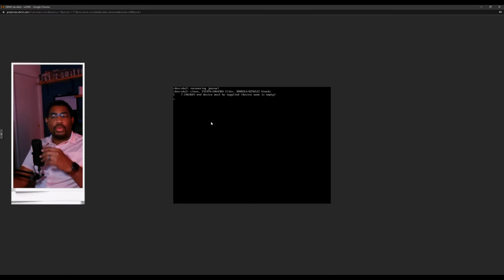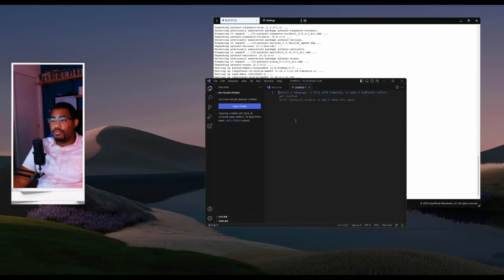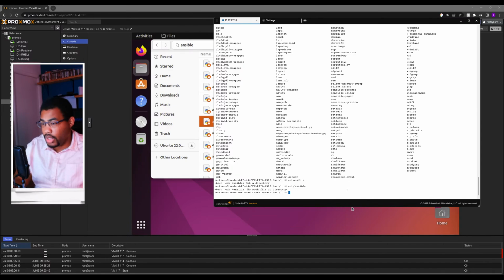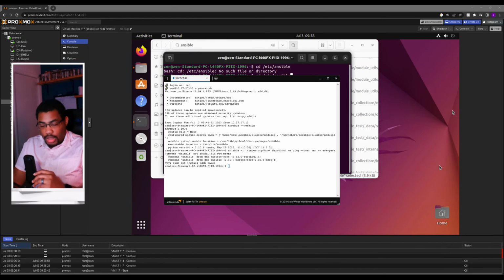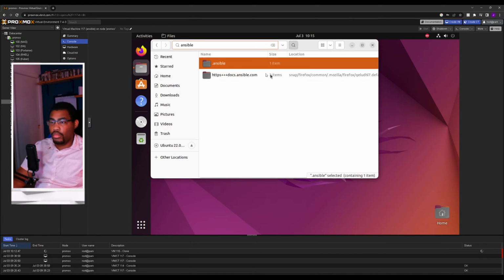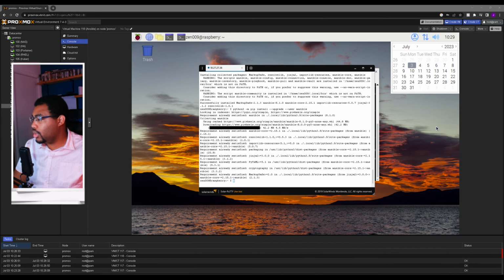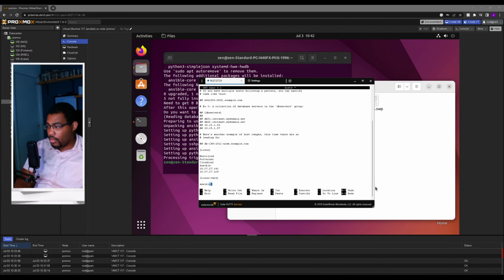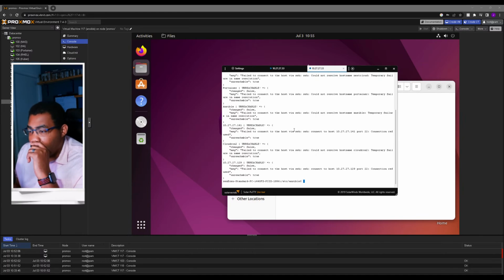Mastering Ansible for Your Homelab: Automate and Manage with Ease!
16 Views - Nov 10, 2023 76% . 152/200 MadHatterX - Central Main Unit
Welcome to our live stream session where we dive deep into the powerful world of Ansible, the open-source automation tool. Whether you're a seasoned sysadmin or just starting your homelab journey, this session will equip you with the essential skills to leverage Ansible for efficient configuration management, provisioning, and orchestration of your infrastructure. Join us as we explore Ansible's architecture, playbooks, modules, and best practices to streamline your homelab operations. Get ready to supercharge your productivity and unleash the full potential of your homelab setup with Ansible!

In this stream, we'll cover:

An introduction to Ansible and its key concepts
Setting up Ansible in your homelab environment
Writing and executing Ansible playbooks
Managing configuration files and templates
Using Ansible modules for common tasks
Creating inventory files and managing hosts
Exploring Ansible roles for modular automation
Deploying applications and services with Ansible
Whether you're managing a single server or a complex network of devices, Ansible will revolutionize the way you automate and manage your homelab infrastructure. Join us and become an Ansible expert in no time!